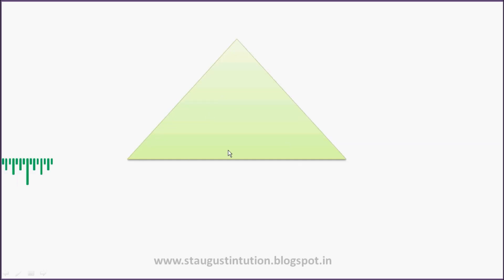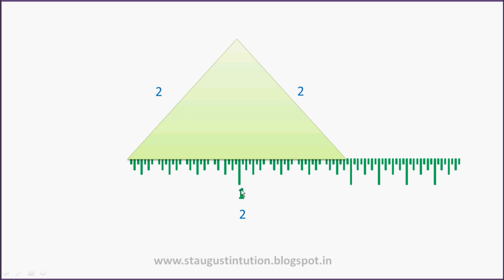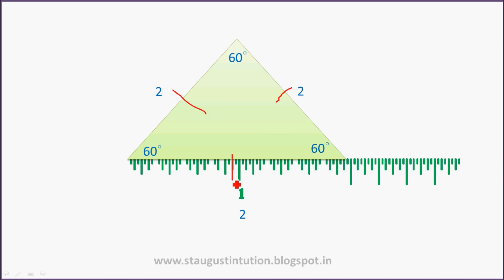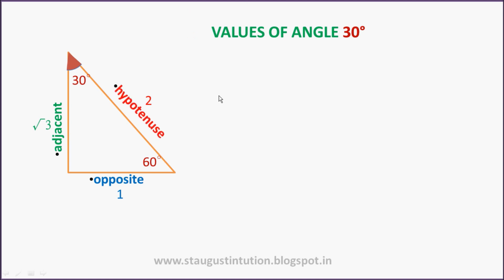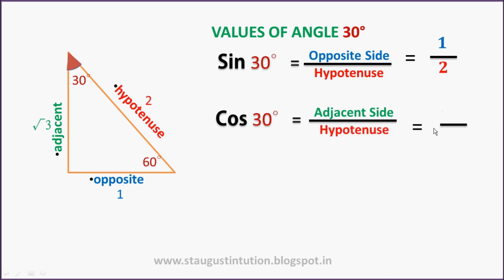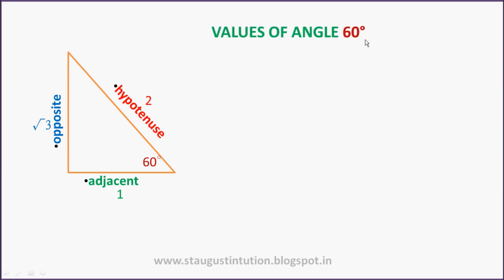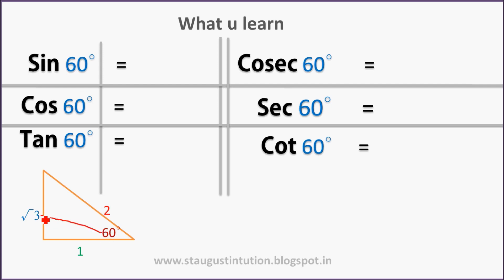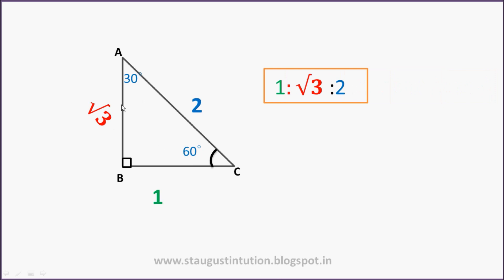MATHS| PART3- Ch.5 -Trigonometry |Values of 30°,60°- Angle Ratios| 2016| CLASS 10 KERALA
chapter 5  TRIGNOMETRY -. This video explain the values of 30,60 degree angles in trigonometry- chapter 5 of maths kerala sslc 2017.